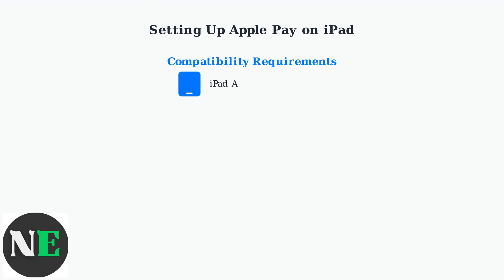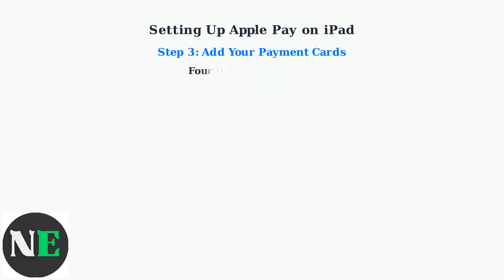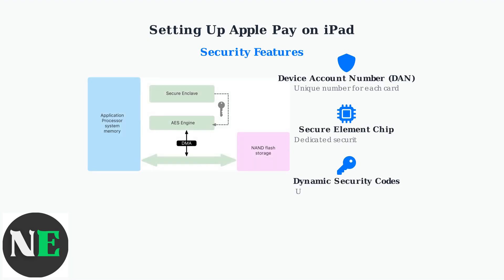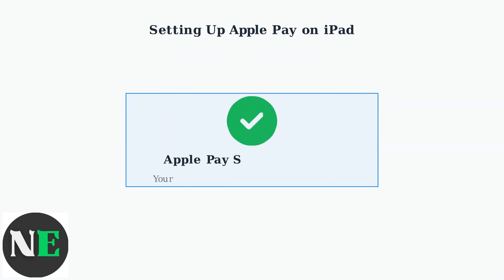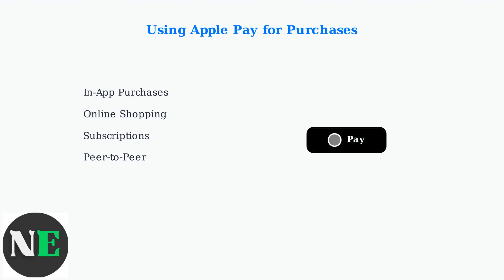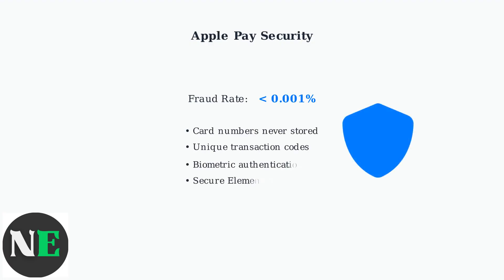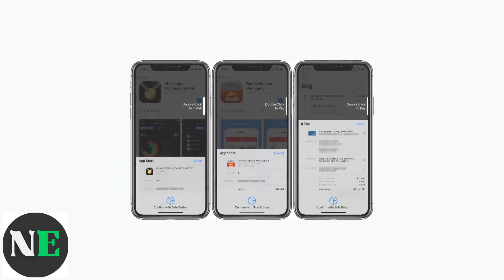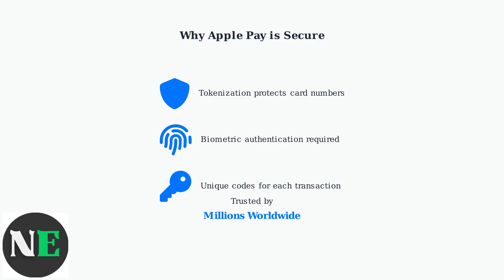How To Use Apple Pay On IPad – Set Up, Add Cards & Pay Online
Discover how to set up Apple Pay on your iPad, add cards, and make secure online payments effortlessly. Start enjoying seamless transactions today!